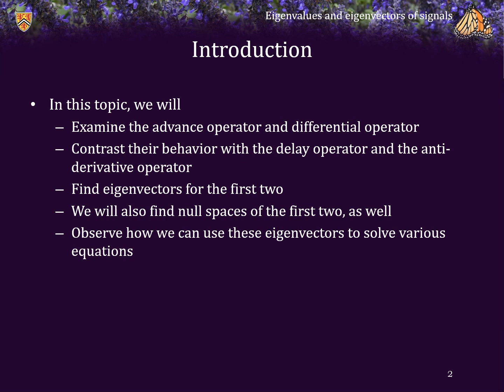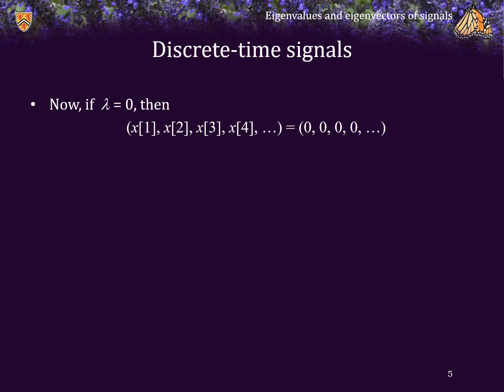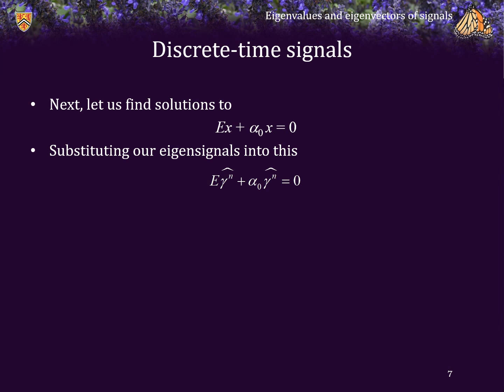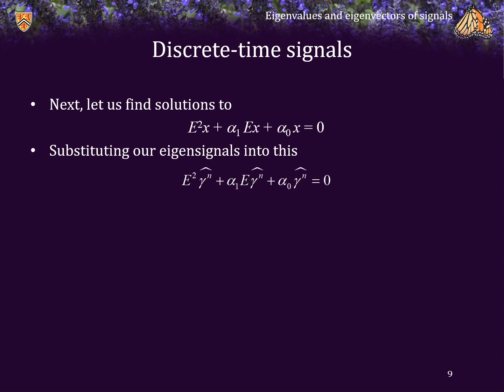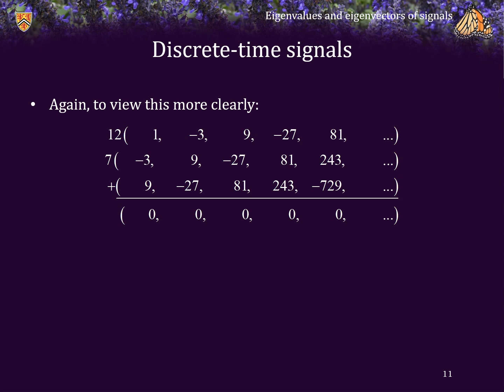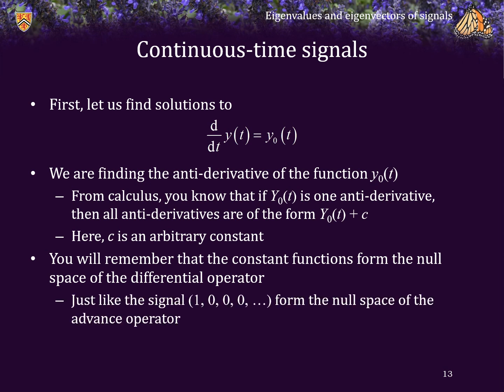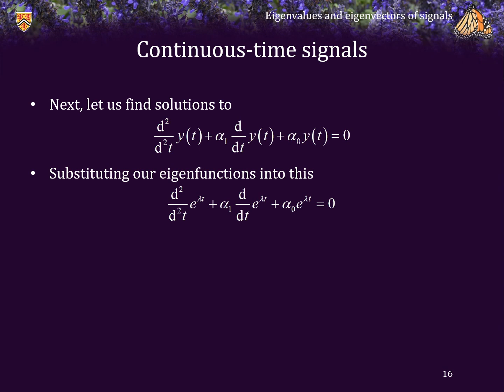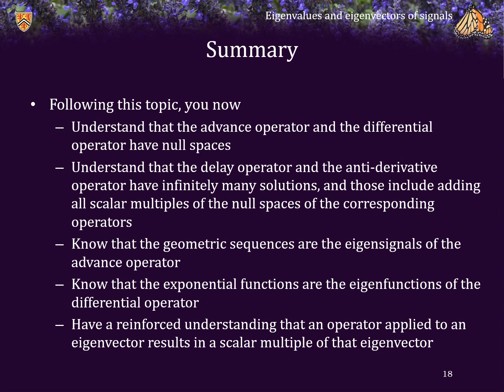12.2 Eigenvalues and eigenvectors of signals